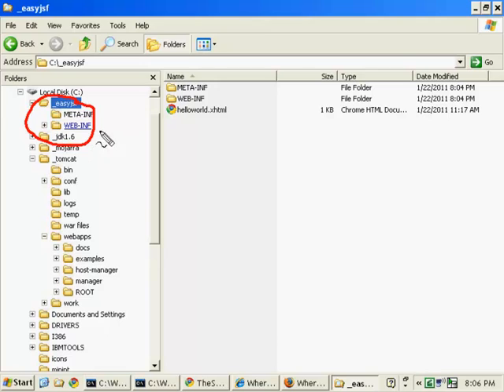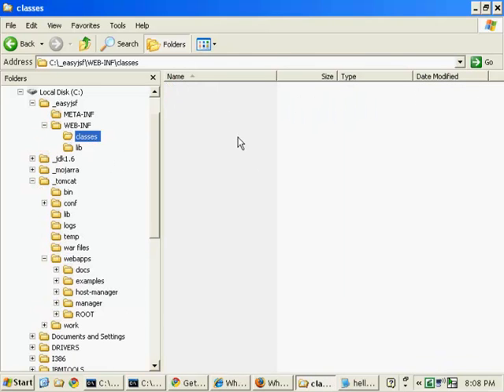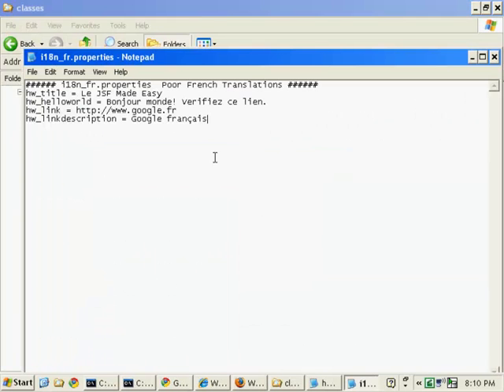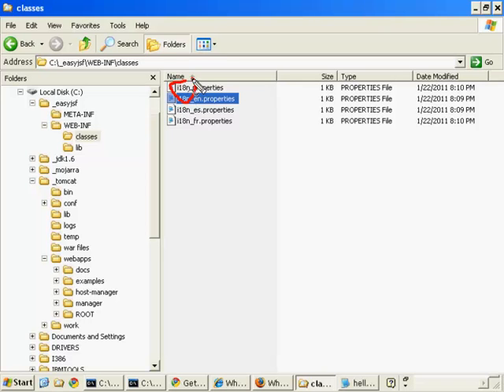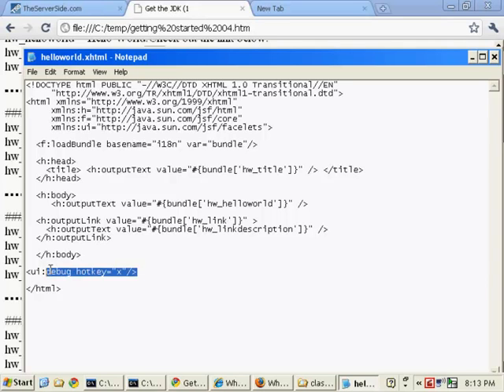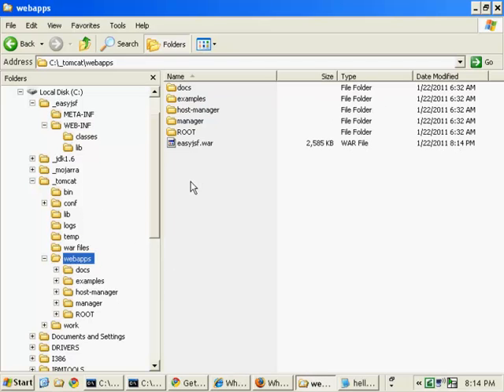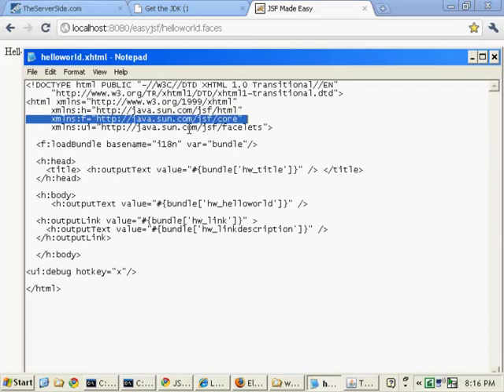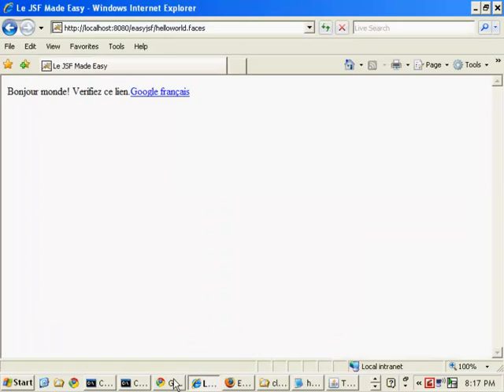i18n and JSF 2.0: How to Internationalize your JavaServer Faces Applications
By the way, to see the high quality version of these videos or even download the source code, you can go to the website at the beginning of the video

This tutorial picks up from the previous one that introduces us to various JSF custom tags. Here we look at how the JSF framework addresses common challenges that arise when creating web based applications, namely the challenge of supporting multiple languages and country codes in your applications. Here we use a combination of property files and the key JSF custom tags required to properly internationalize (i18n) your web based applications.

Note that this tutorial demonstrates the loadbundle tag. You can alternatively set up a global configuration setting for your property files and resource bundles in the faces-config.xml file.

By the way, don't use dot notation in your property files. In JSF 2.0, the expression language will try and do some crazy interpretation on dot separated words. (Never use dots aka. periods, '.', as delimiters. JSF 2.0 EL will cough up on them)

I've used underscores, and my property files look something like this:

i18n_en.properties English Translations
hw_title = JSF Made Easy
hw_linkdescription = It's google dot calm